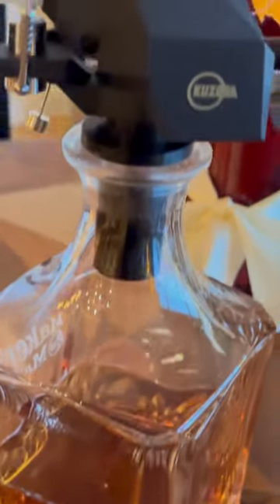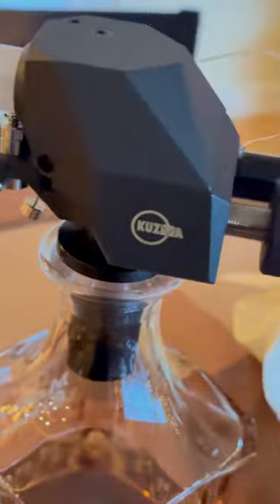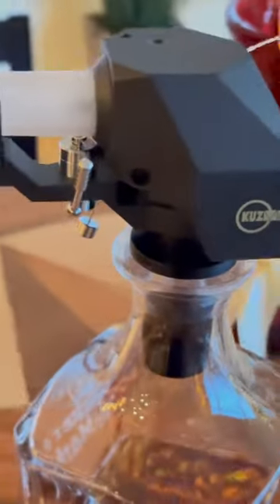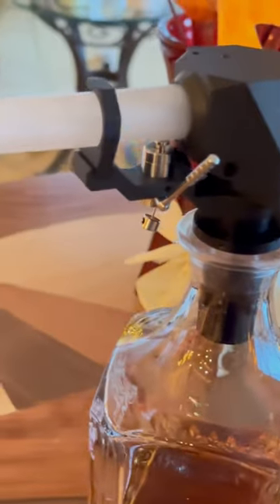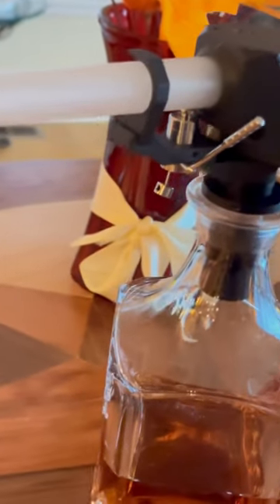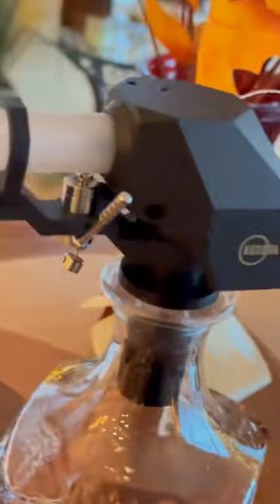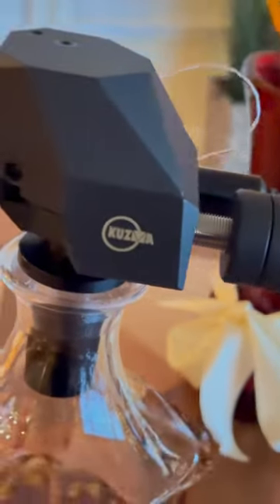Excuse me, that bourbon decanter there, can I use it?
Bourbon decanters work perfectly to seat a tonearm, should you have a reason.

No bourbon was drunk around any turntable or tonearm while making this epic Hollywood movie short.